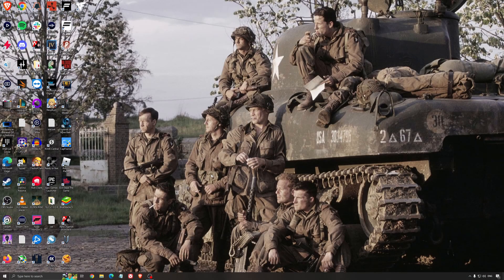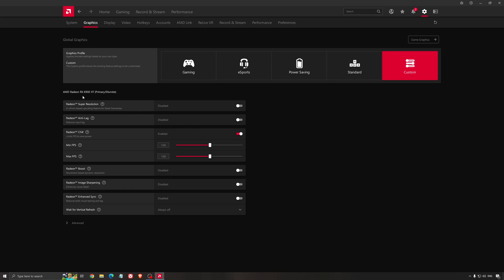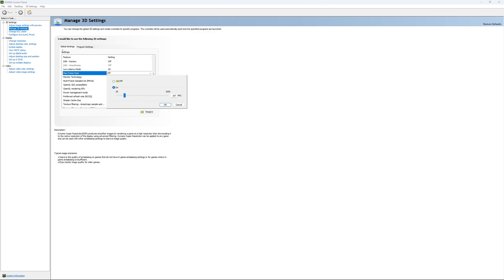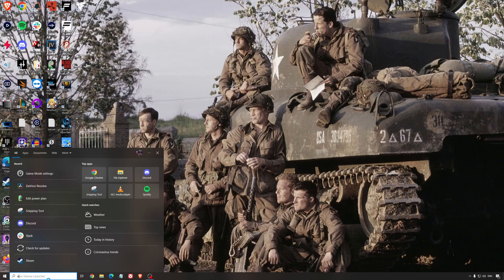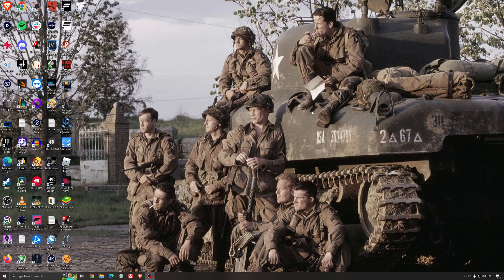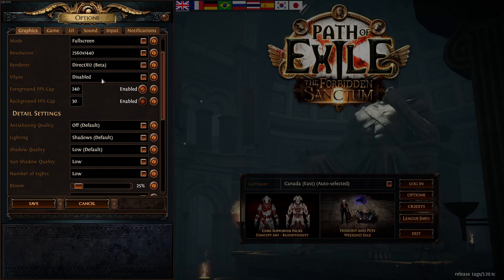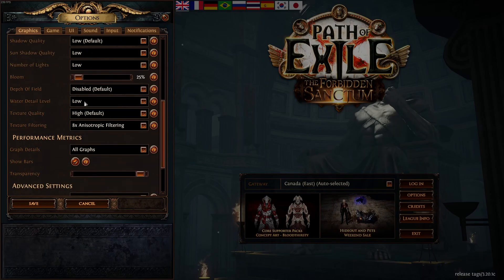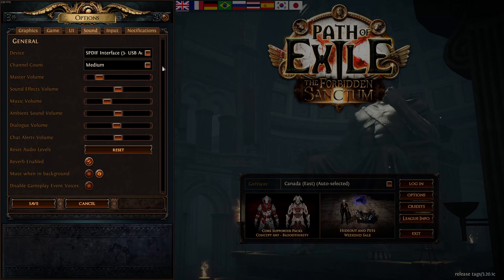[2023] BEST PC Settings for Path of Exile! (Maximize FPS & Visibility)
This is a simple tutorial on how to improve your FPS on Path of Exile. This guide will help you to optimize your game.

This video will teach you guys how to optimize Path of Exile for the best increases possible to boost fps reduce lag stop stuttering fix spikes and improve visuals within Path of Exile.

0:00 - Windows optimization
1:19 - GPU + Radeon
2:33 - GPU + NVIDIA
4:43 - Windows optimization
6:37 - Path of Exile

My Configuration:

CPU: Ryzen 5900x
GPU: RTX 4090
Ram: 32 GIG DDR4 3600mhz
Headphone: Sennheiser HD 599 Special Edition
Microphone: Rode NT1
Keyboard: HyperX Alloy origins core
Mouse: Pulsar X2
Mousepad: XM4
Camera: Elgato Facecam